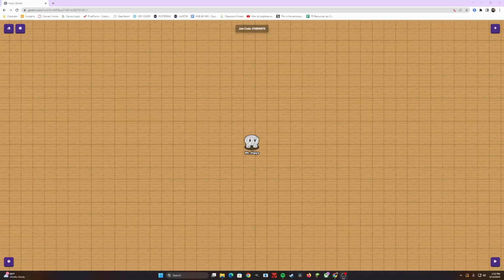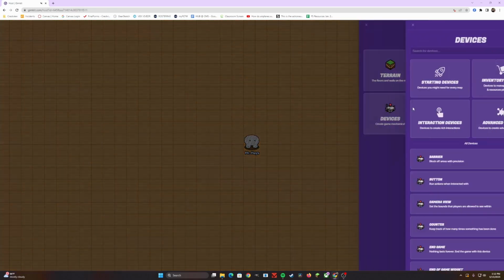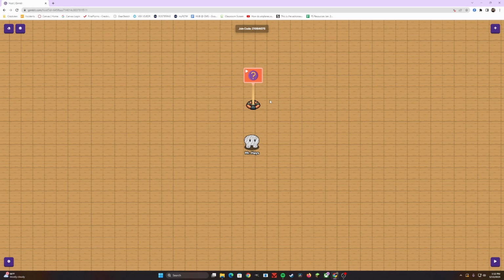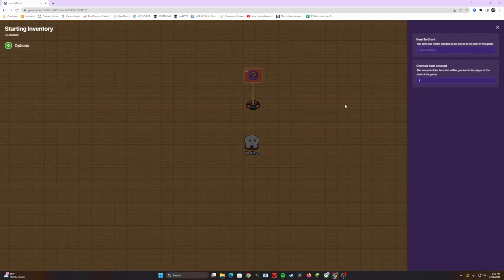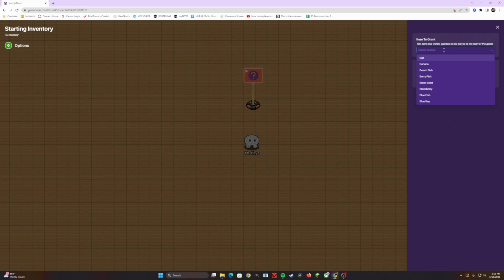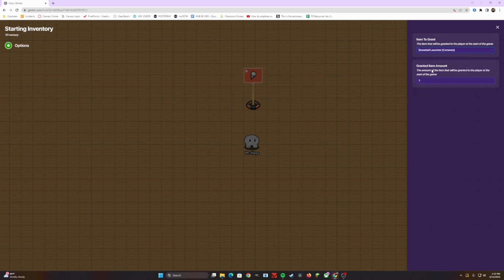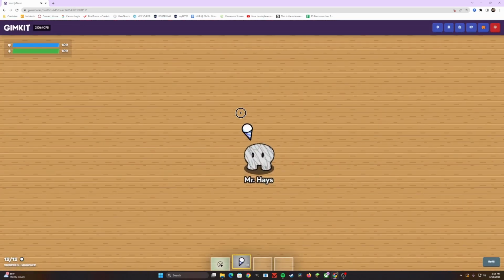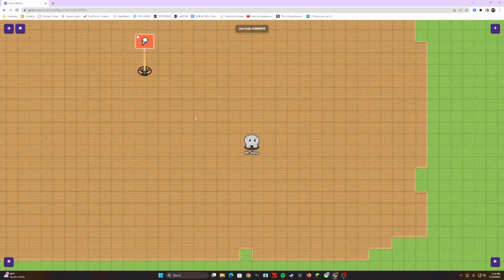HOW TO START WITH ANY ITEM IN GIMKIT CREATIVE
In this video, I show how to use the starting inventory device in Gimkit Creative. The example used can be changed to allow pretty much anything as a starting item in your Gimkit Creative maps.